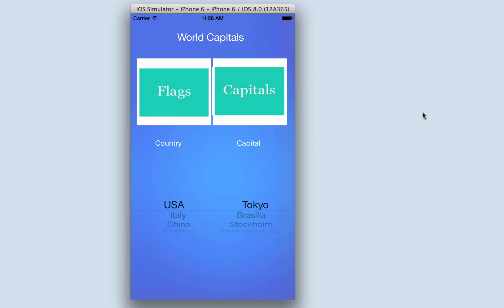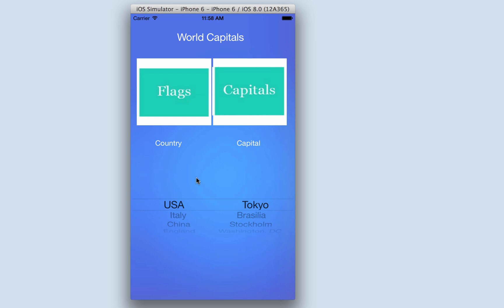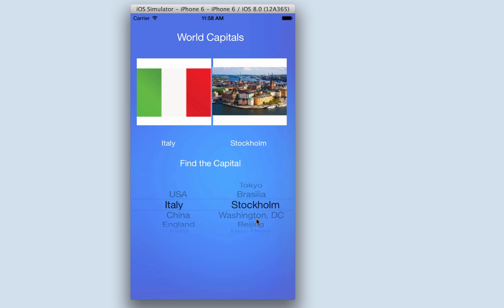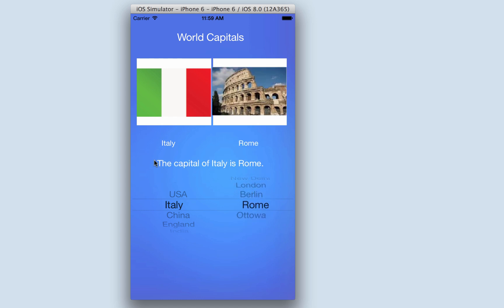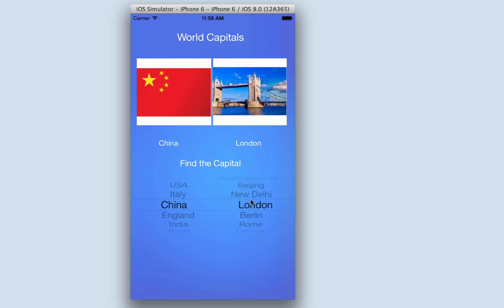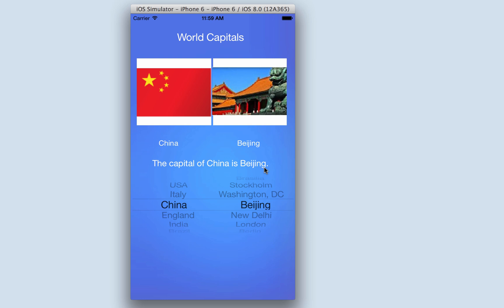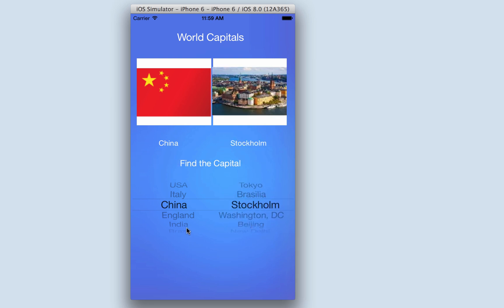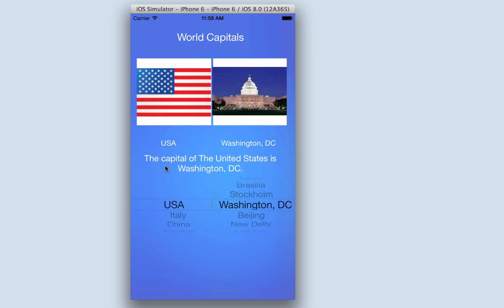Learn how to build apps - Swift Tutorial: Build an app using 2 PickerView components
**New August 2015*** Learn iOS 9 App Development with Xcode 7 and Swift 2 Course just published!!  Learn how to make apps with hours and hours of content.  Build over 14 real apps.
Learn how to build an app using two spinning picker view components in Swift Programming Language and have those values display different images and messages.